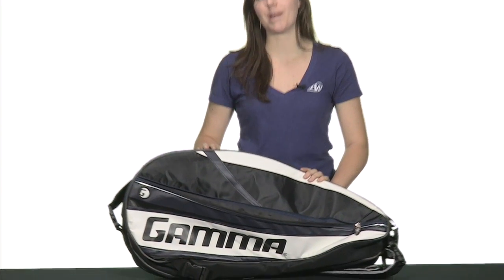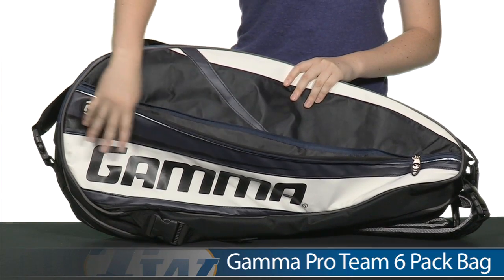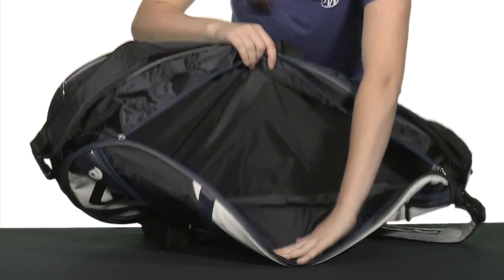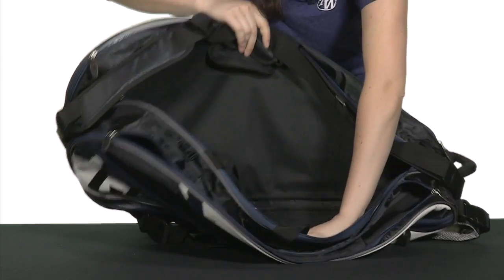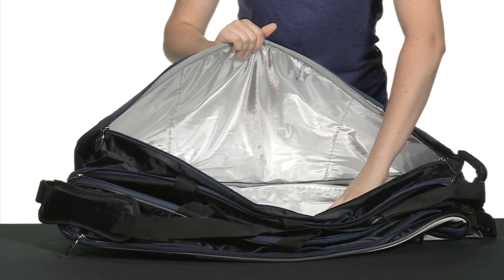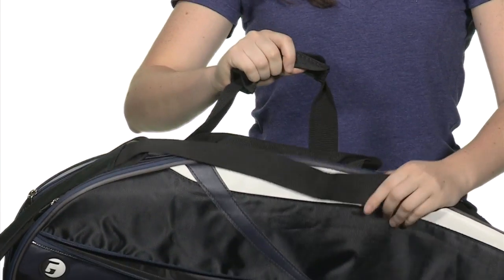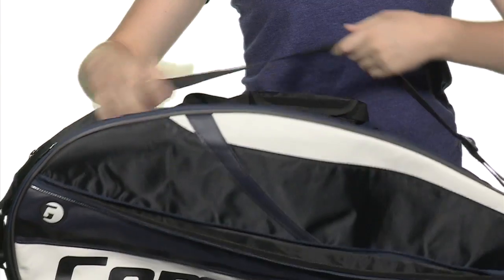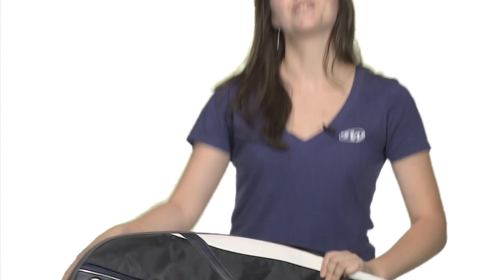Gamma Pro Team 6 Pack Bag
This Gamma Pro Team 6 Pack Bag features 3 main compartments that can store up to 6 racquets. One compartment is therma-lined to protect racquets and equipment against extreme temperatures and moisture. A side accessories pocket is perfect for your extra grips, strings, dampeners, etc. The padded backpack straps are removable and adjustable, and help make this a comfortable carry. Also comes with an adjustable and removable shoulder strap.